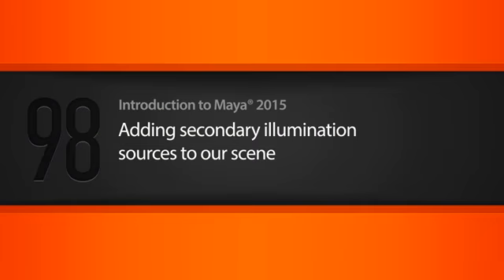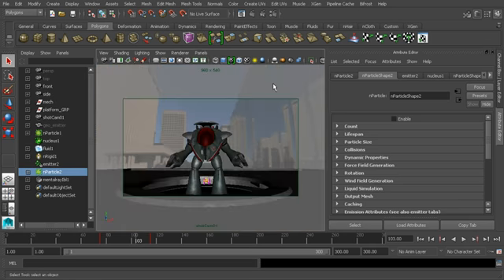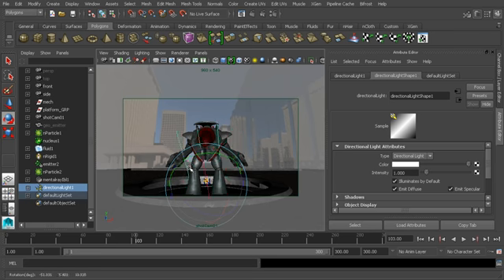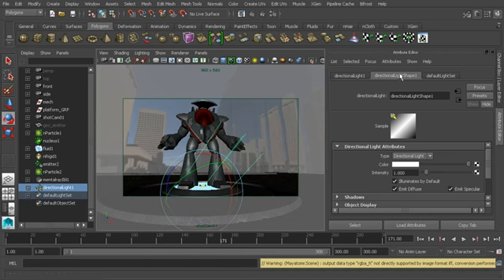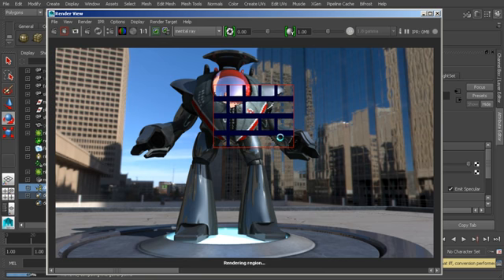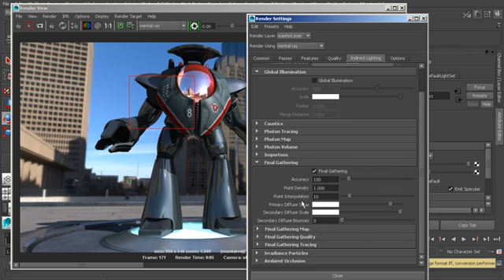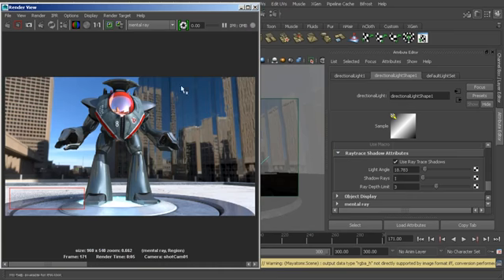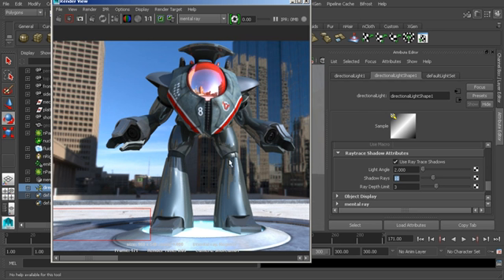Maya Tutorials Introduction to Maya 2015 Tutorial 98